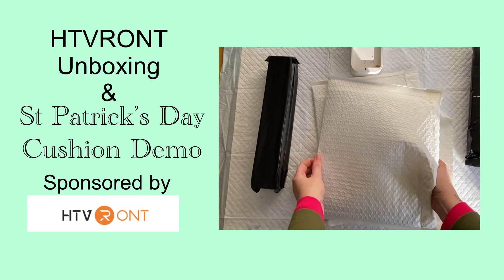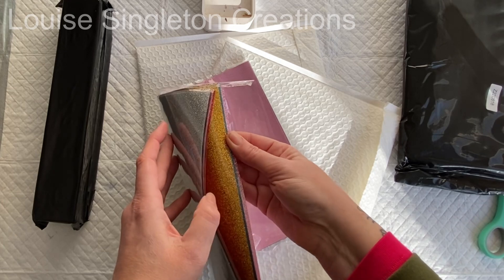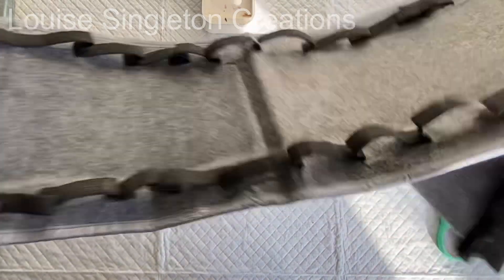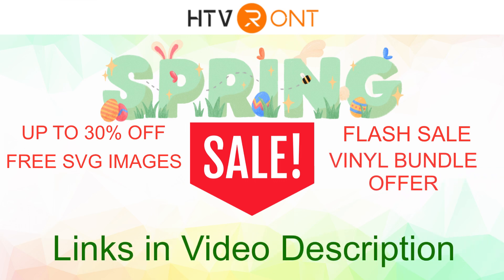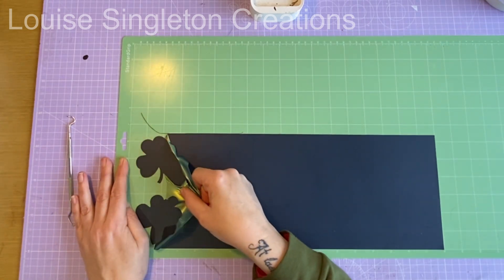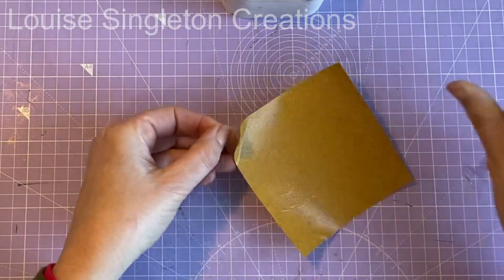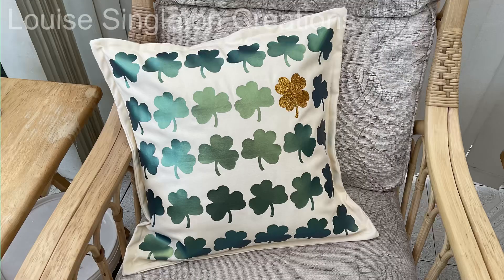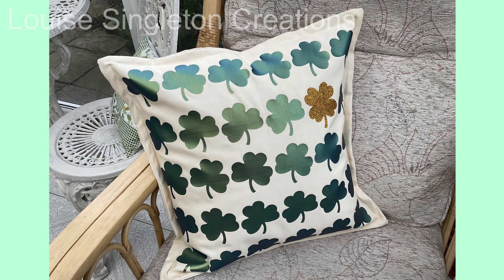St Patrick’s Day Cushion & HTVRONT Unboxing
In today’s video I will be unboxing and using my new HTVRONT goodies to create a colour shift St Patrick’s Day Shamrock Cushion.